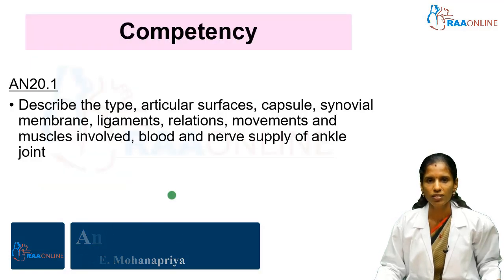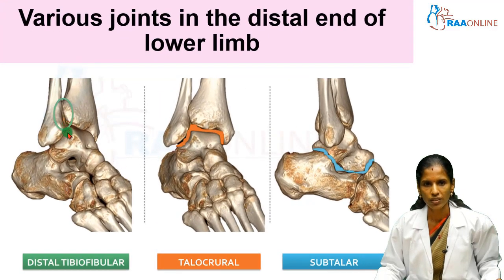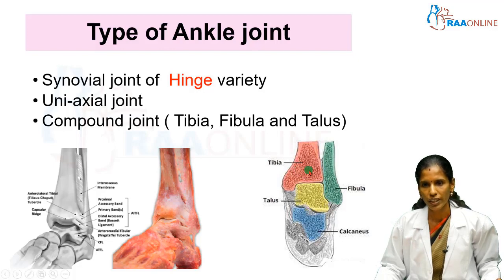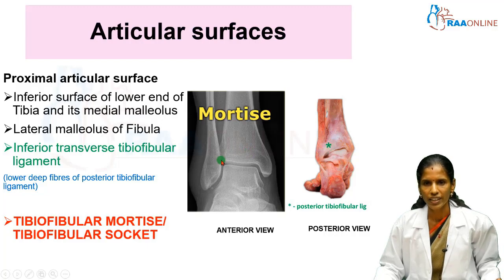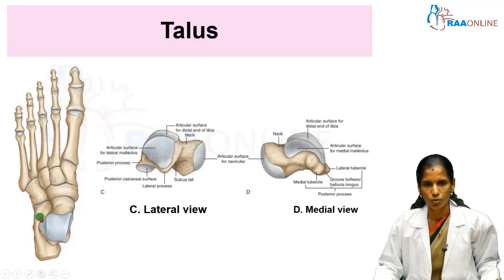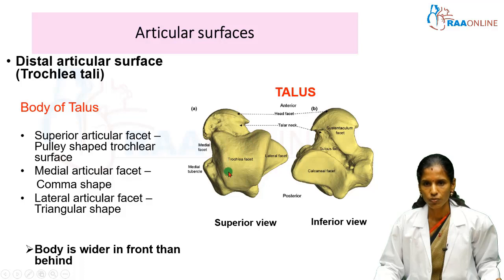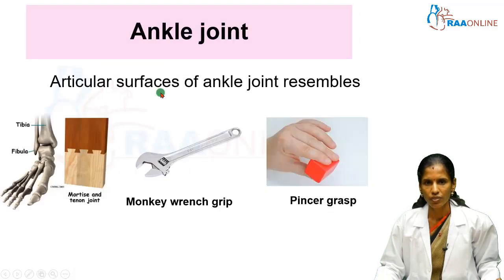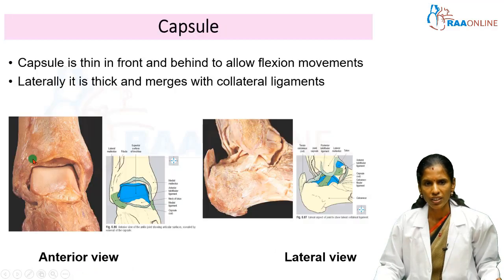Ankle Joint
RAAMED App

RAAONLINE App

Description:
This talk - Ankle Joint can be found under the module - Lower limb.